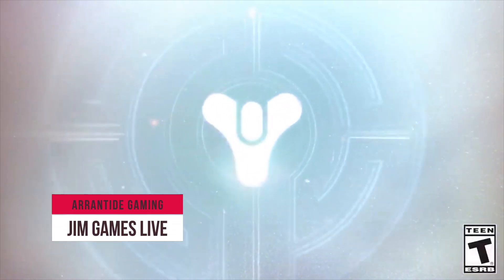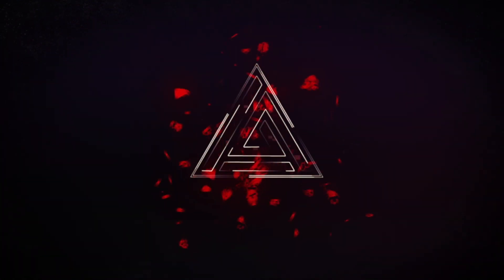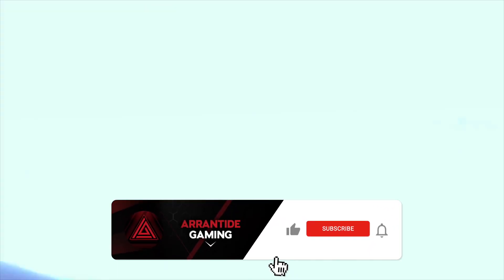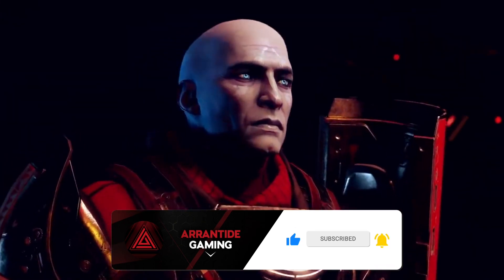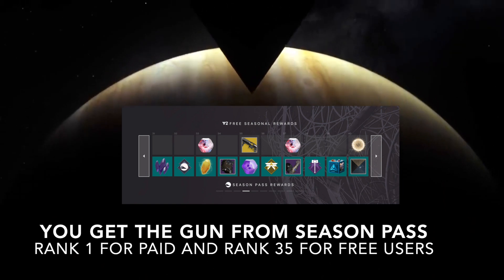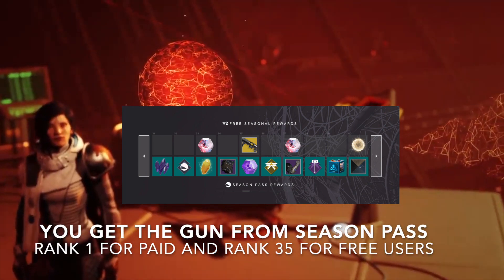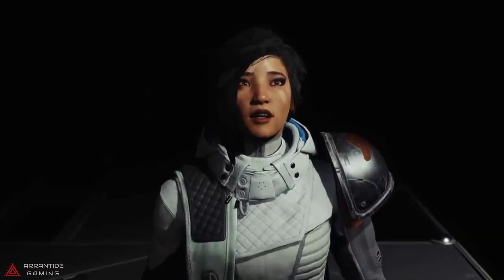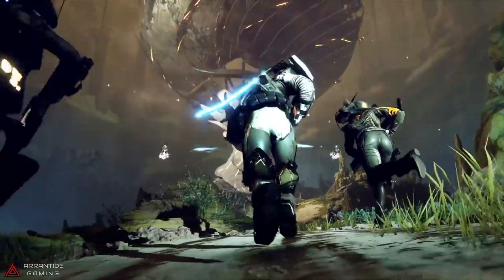DESTINY 2 | HOW TO GET WITHERHOARD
🔴 Epic Creator Code : ARRANTIDE-GAMING